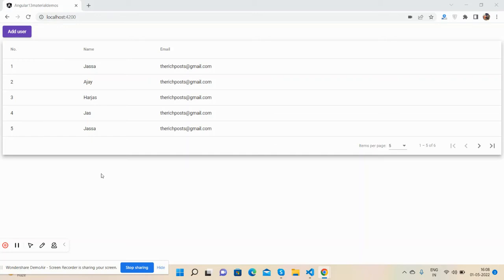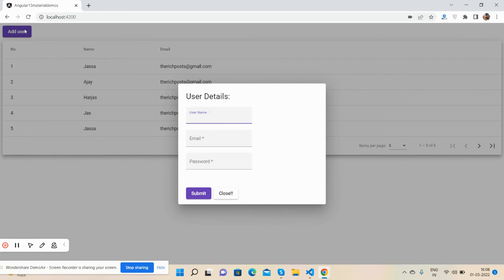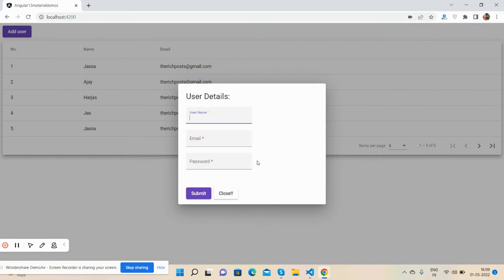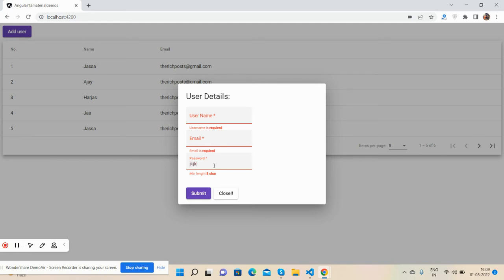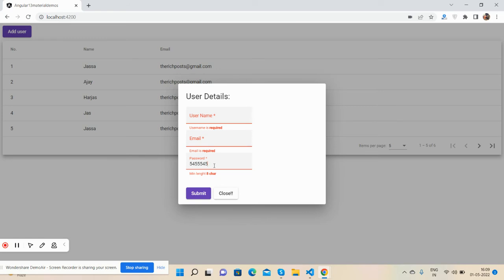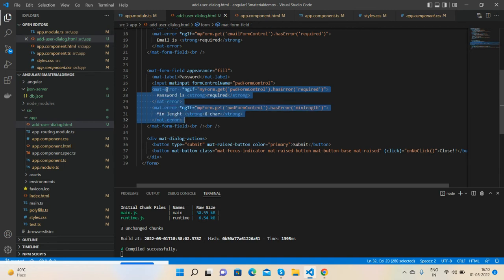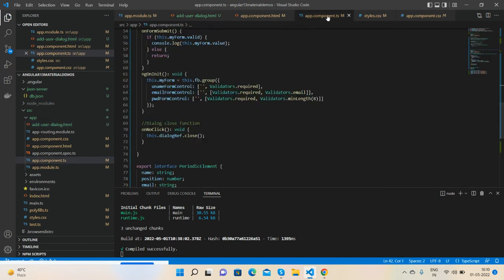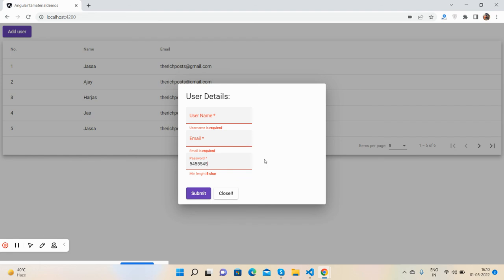Angular Material Min Length Validation Message Working Demo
Thanks.